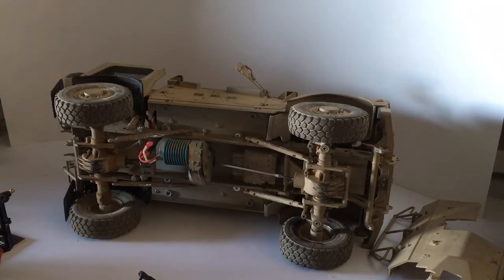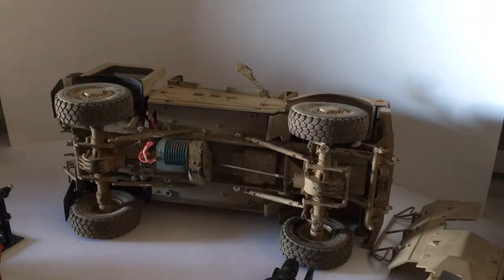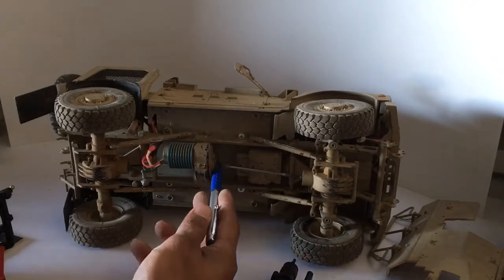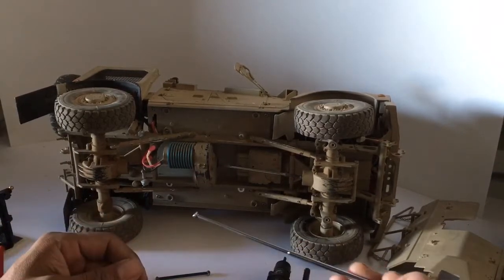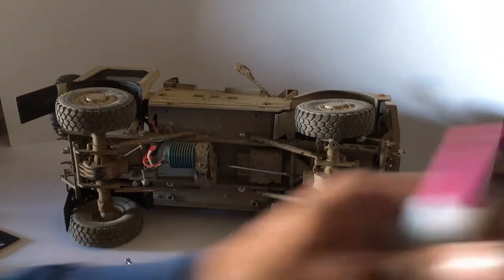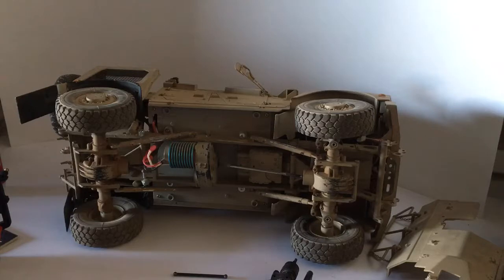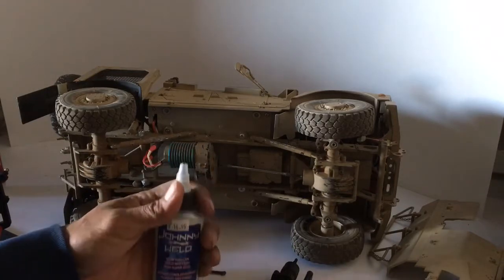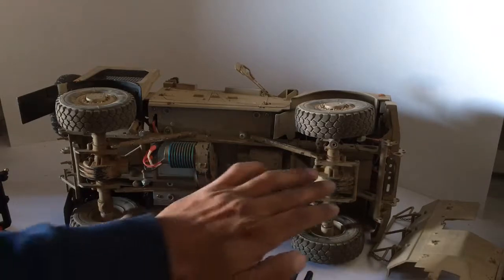MRAP RC Conversion to remote control DIY 3 of 6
MRAP M-ATV do it yourself tutorial conversion from a static display trumpeter 1:16 scale model into a full function 4 x 4 RC